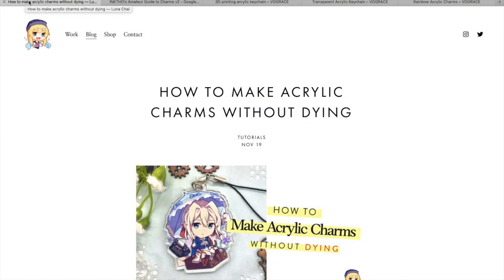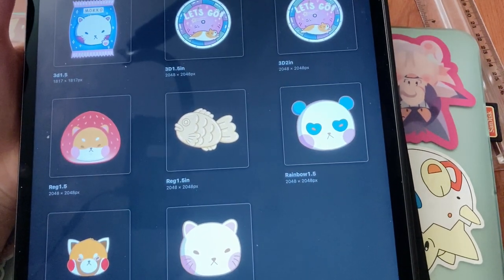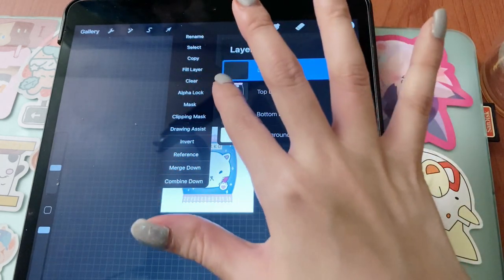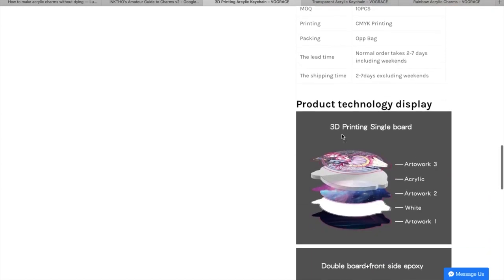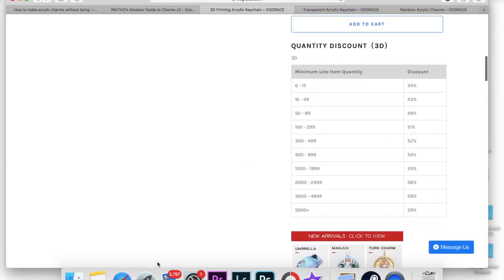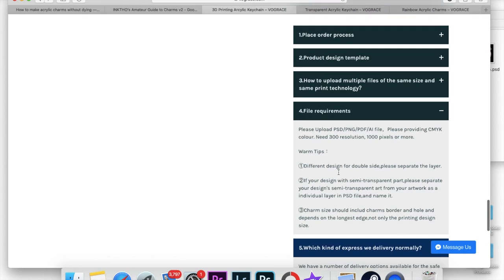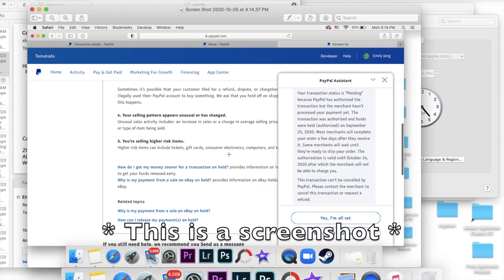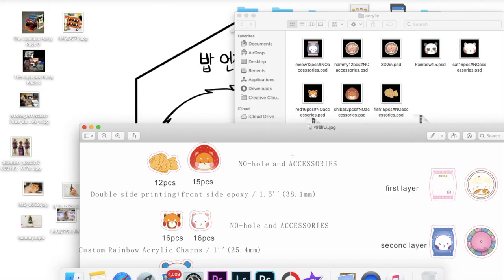How to order ACRYLIC CHARMS from VOGRACE.COM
**UPDATE** My package arrived on November 2, 2020. And they look just as how I imagined them :)

00:30 Basic file info
03:45 Layering and Sizing
09:15 Going over vograce.com
13:28 Ordering process
19:34 Cutline email from Vograce

Song : 샛별 - Why not?

I'm a big fan of Daystar's music in case you couldn't tell.